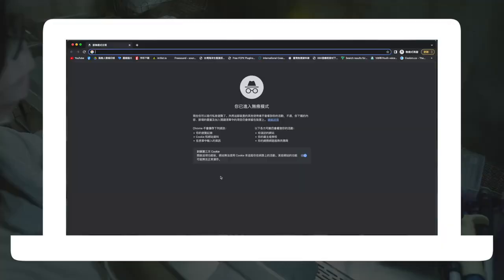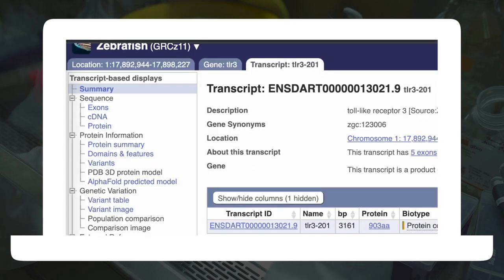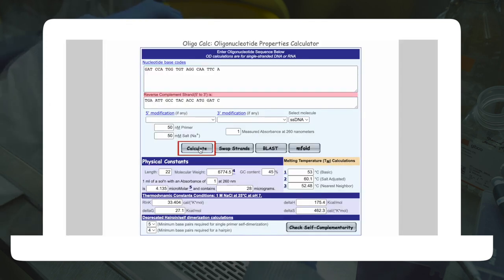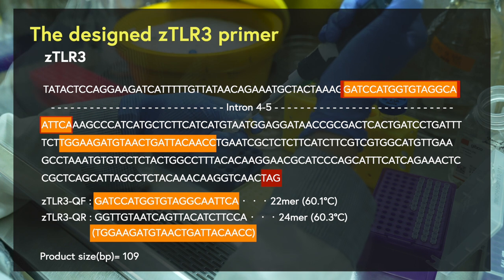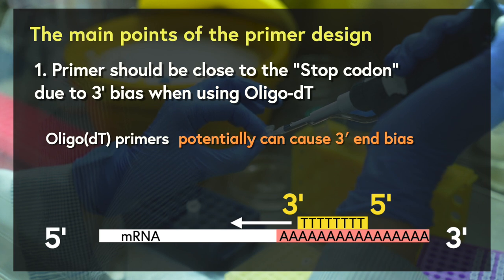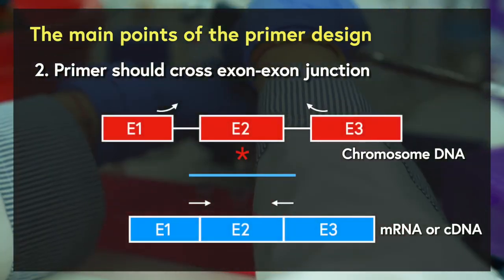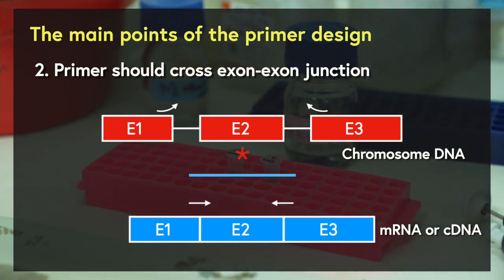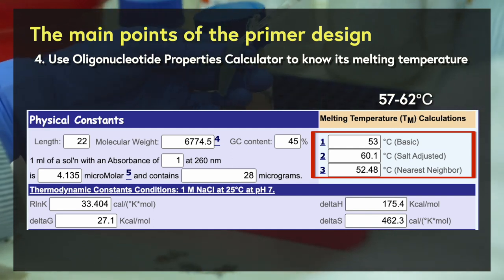Molecular Biology 3-7 :Real time PCR primer design step of primer design application